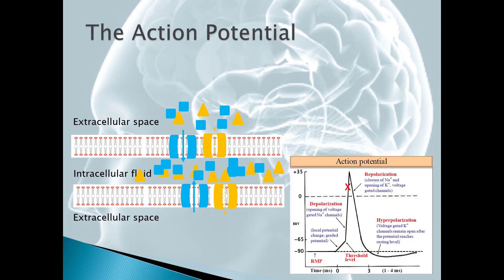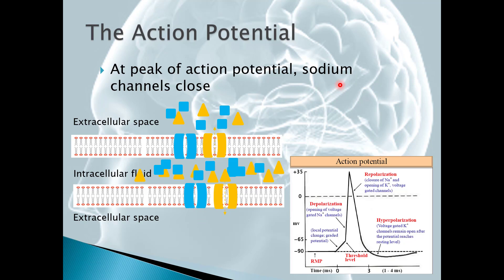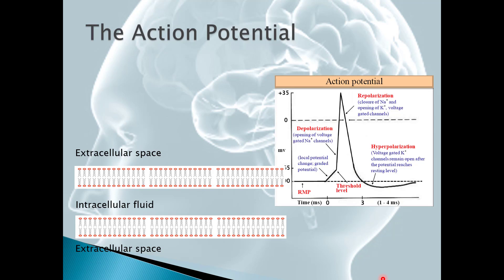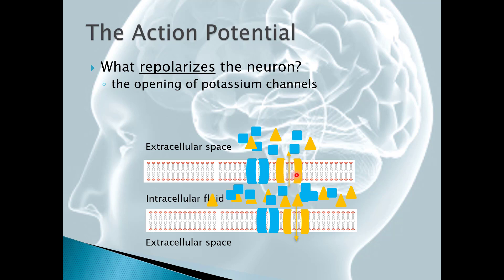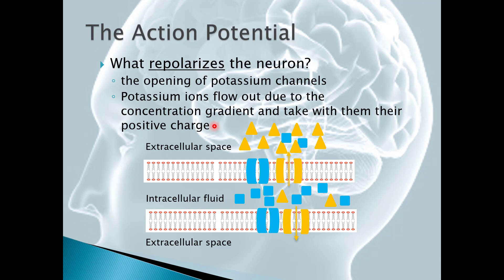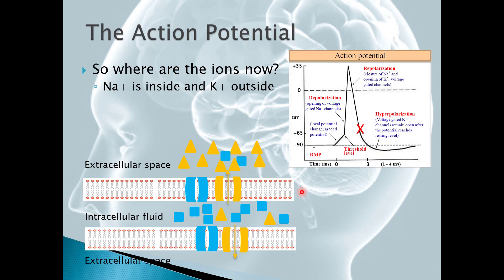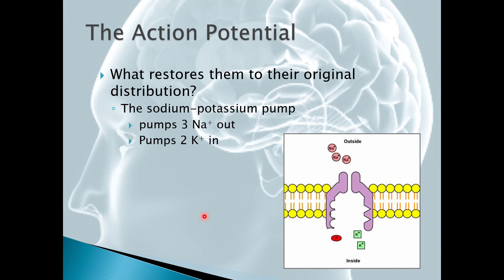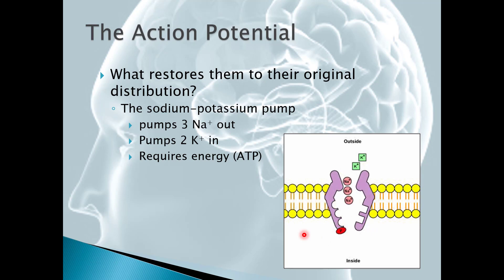Chapter 1.2 - Action Potential - Repolarization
This video describes the movement of ions across the membrane during the repolarization of the action potential.